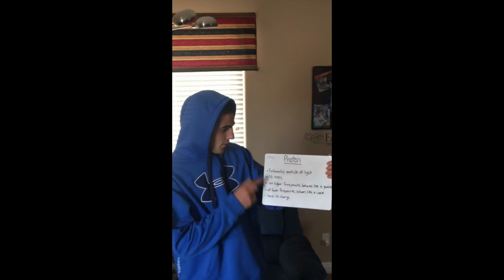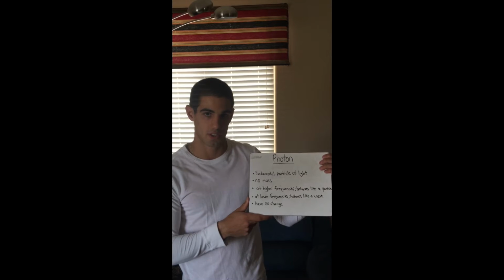5 Interactions Of Photons by Joey Marranca